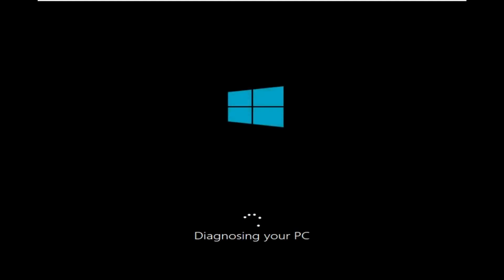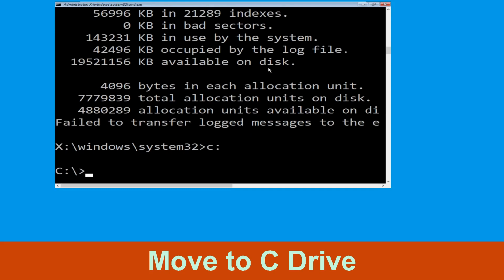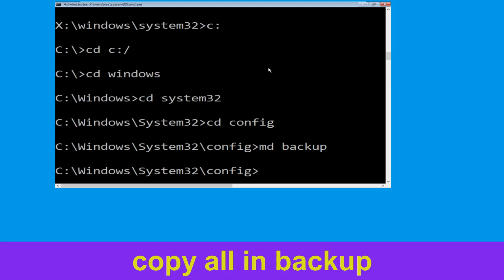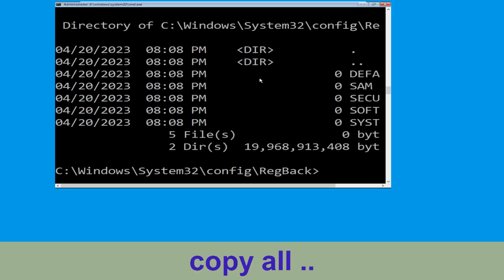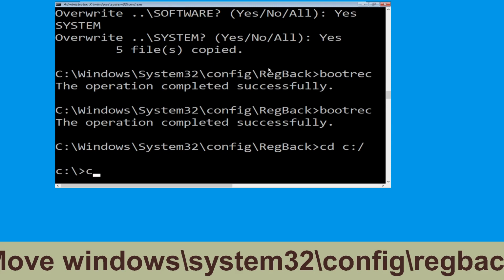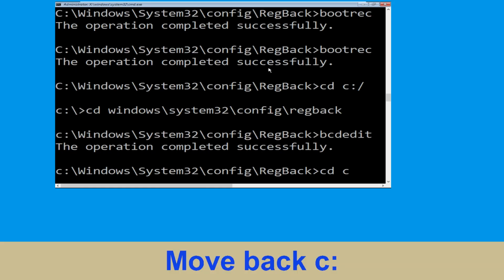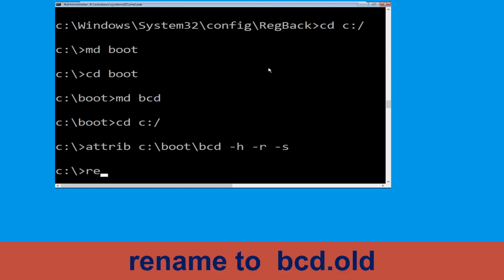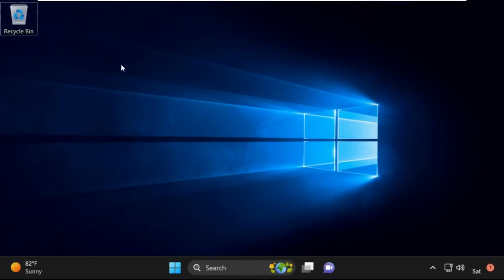DEREF_UNKNOWN_LOGON_SESSION 0x00000046 Blue Screen Error Fix Windows 10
• IRQL_NOT_LESS_OR_EQUAL Error
• BAD_POOL_CALLER Error